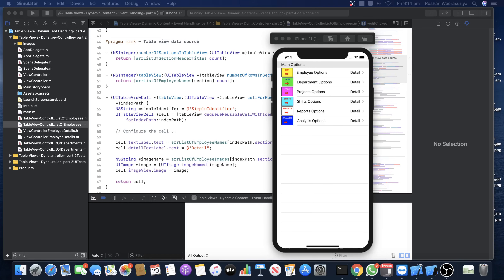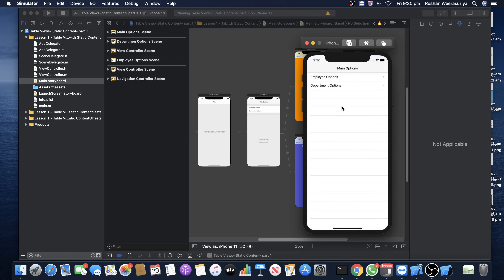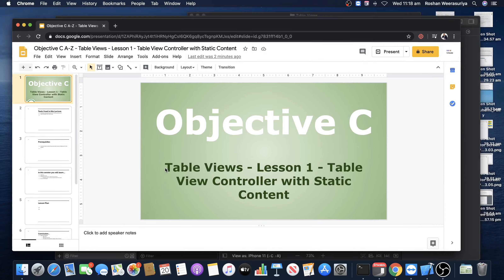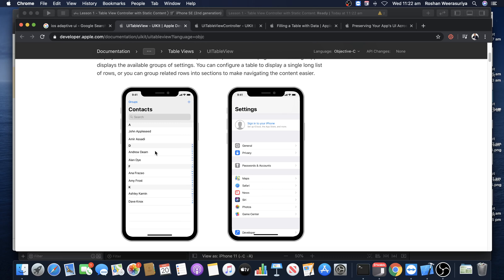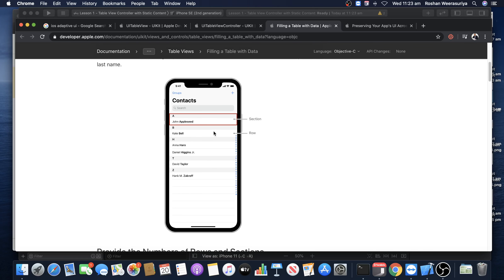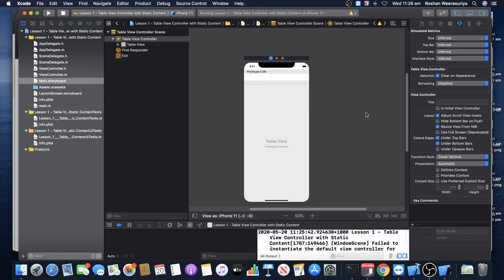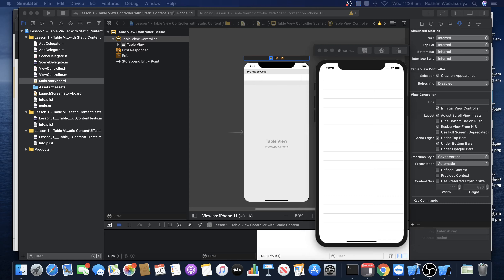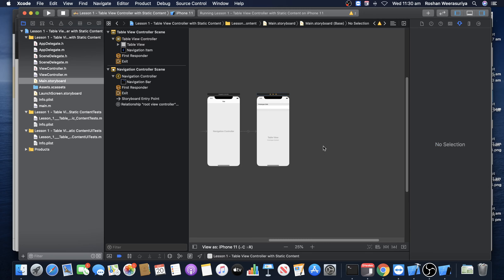Objective C- Table Views- Static Content- Part 1a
Simple static Table View Controller
Click event with static Storyboard Segue